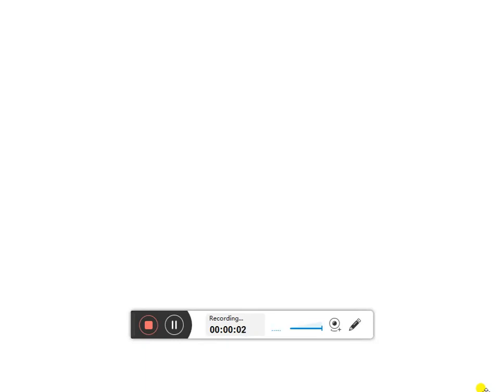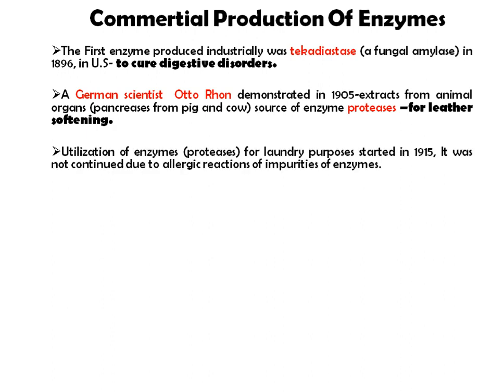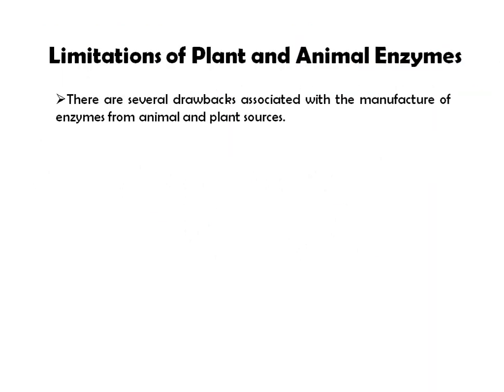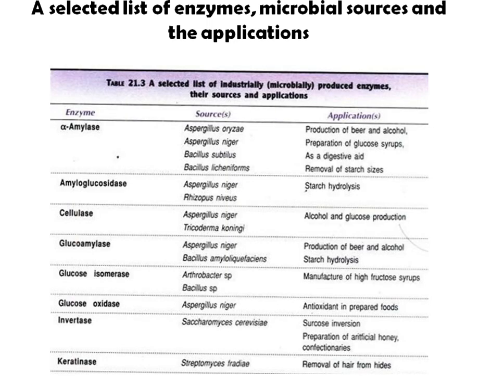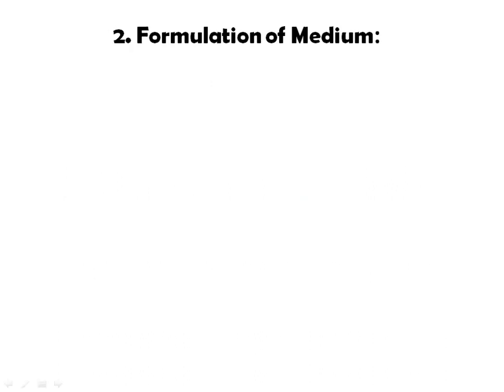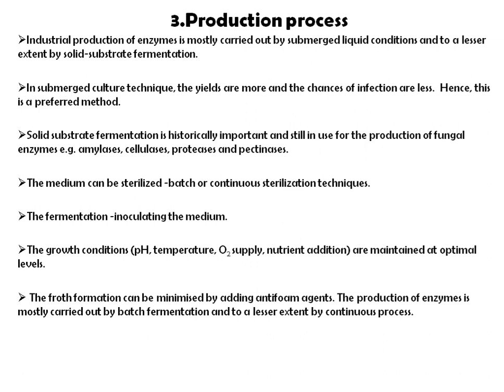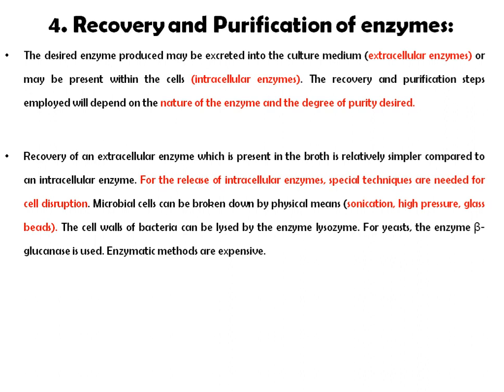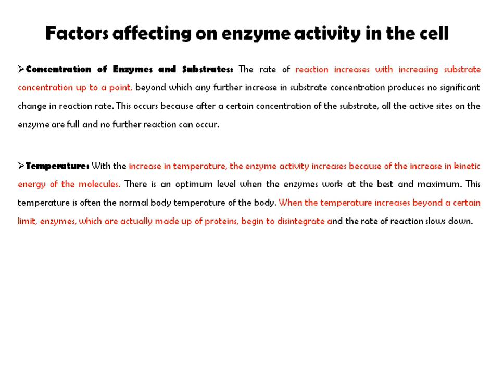Enzyme technology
Steps involved in Enzyme biotechnology